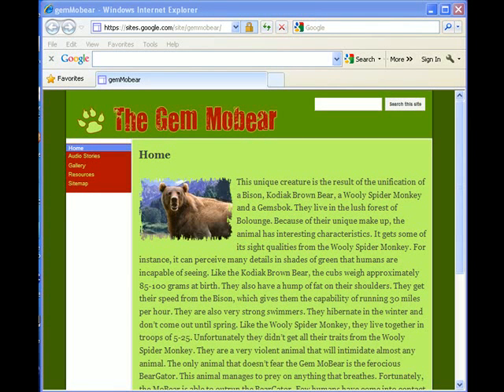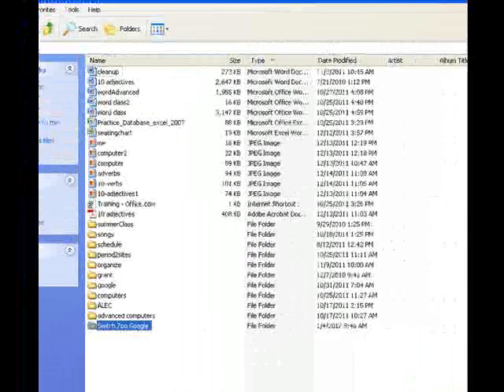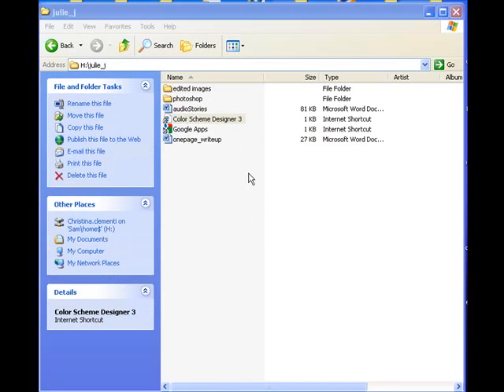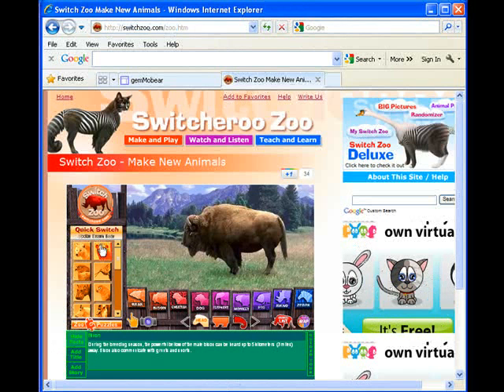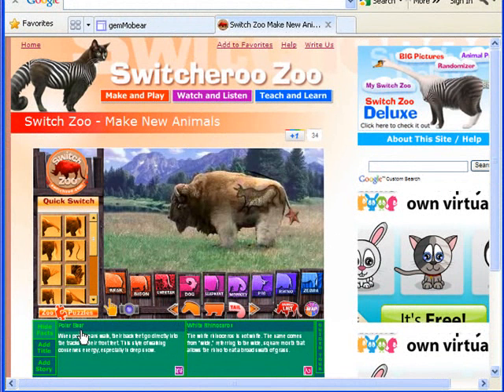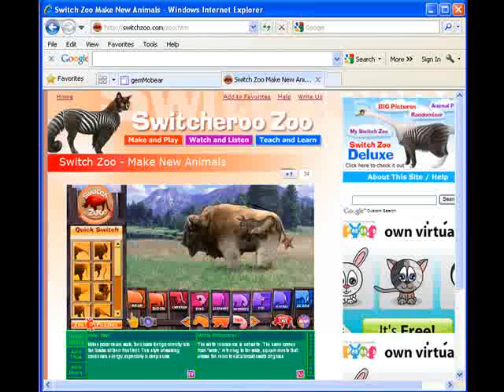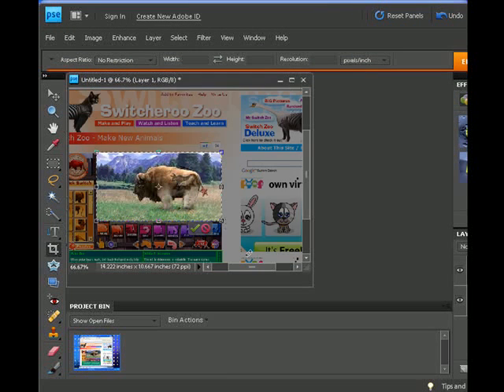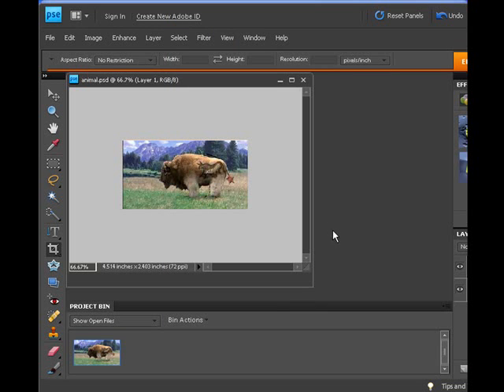This video discusses what students will be creating for their website unitl